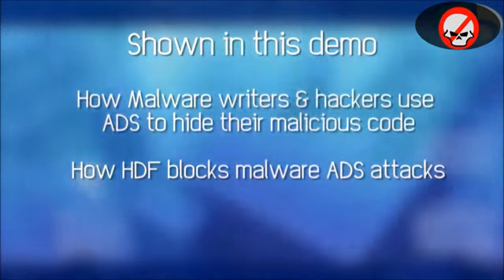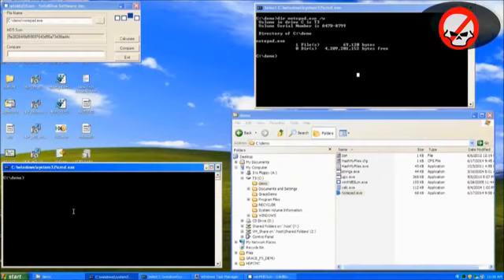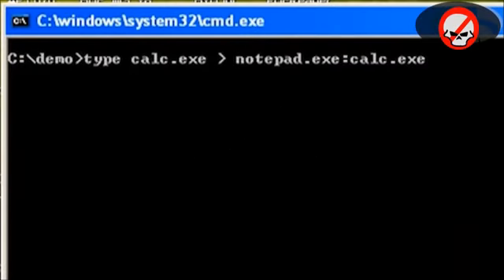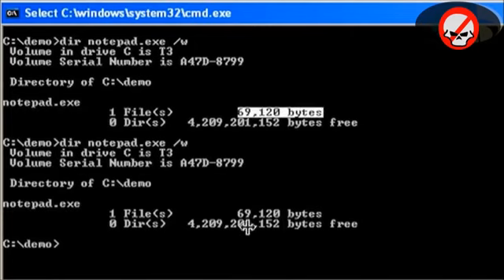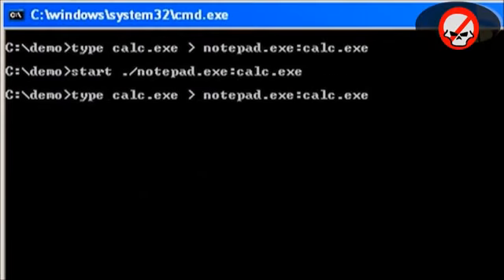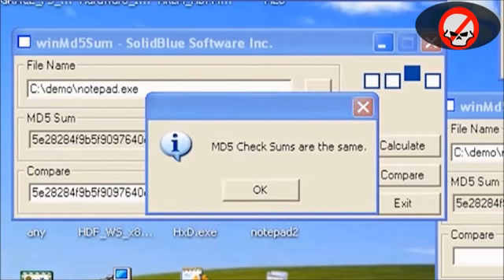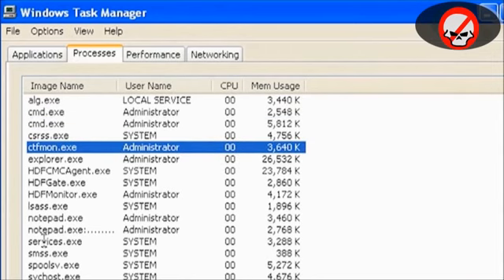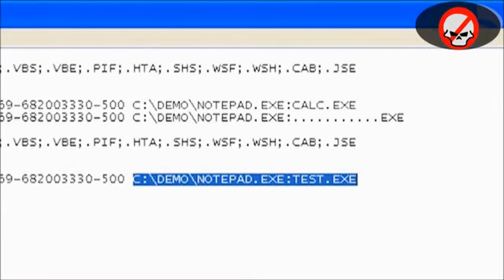Beating the cyber criminal - defending against ADS attacks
Hackers and malware writers make use of alternate data streams (ADS) to infect systems. This film demonstrates how the unique Abatis-HDF host integrity software stops the cyber-criminals and protects the system.